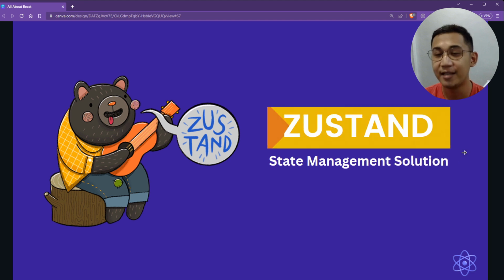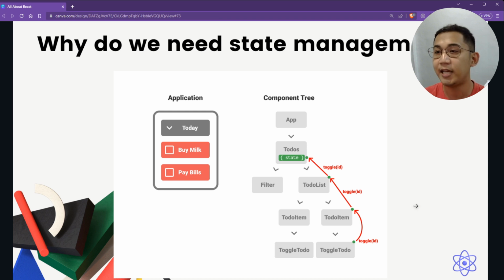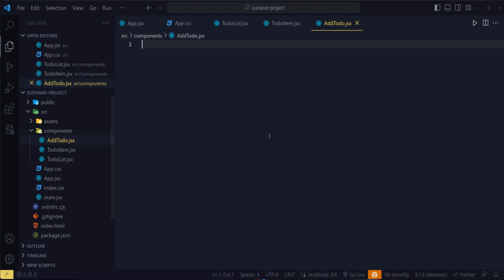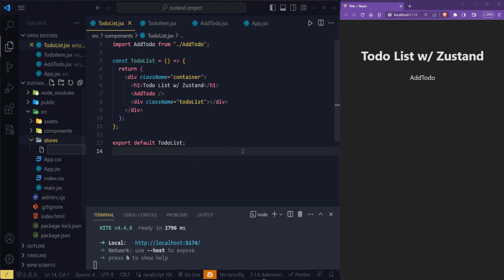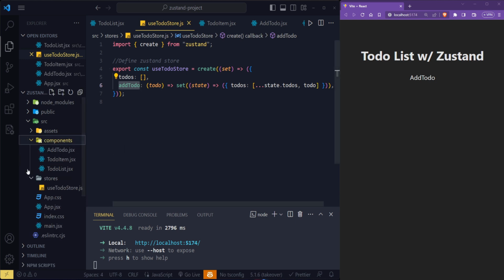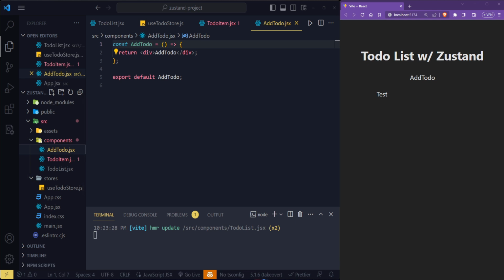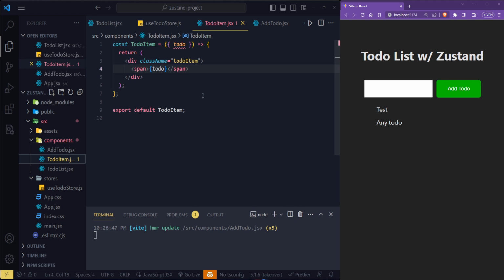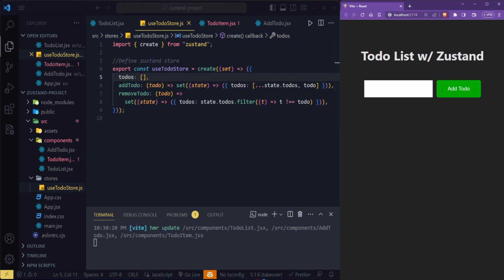Zustand: The React State Manager You Didn't Know You Needed!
Diving deep into the world of React, one can't help but ponder the significance of efficient state management. In this enlightening video, we unravel the necessity of state management in contemporary React applications, ensuring even those new to the game grasp its essence. But that's not all! We introduce Zustand—a lean, yet powerful state manager—and walk you through a hands-on implementation.

As the digital landscape grows in complexity, so does the need for streamlined tools like Zustand. If you've ever wondered why state management is vital or how to get started with Zustand, this is your go-to guide. Elevate your React development skills, understanding, and application performance with the insights shared.